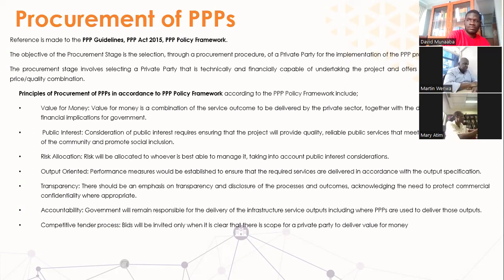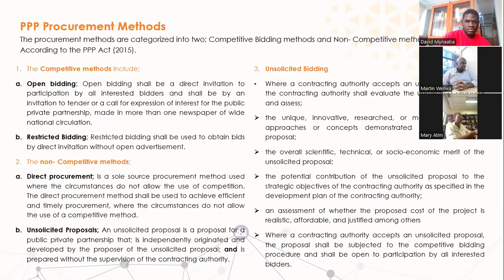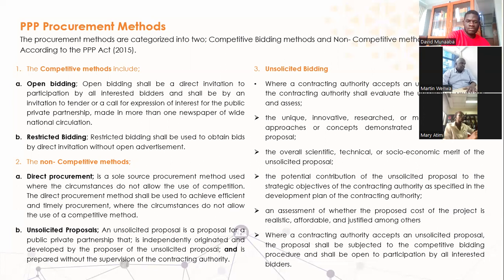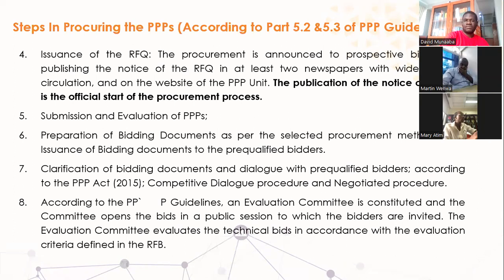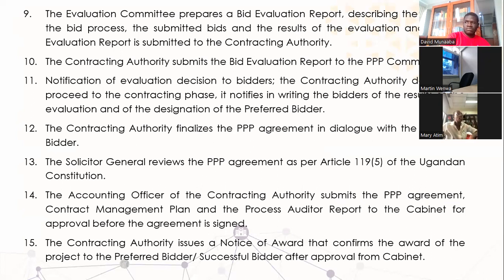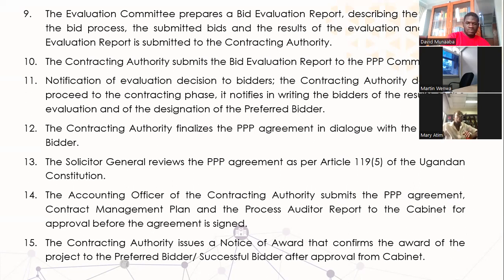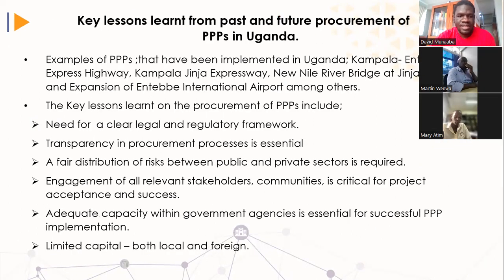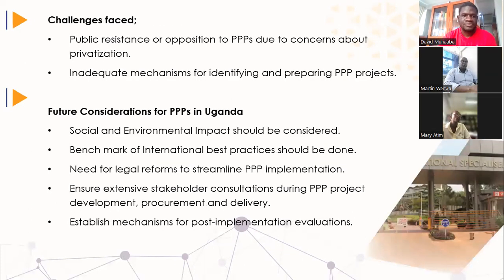Public Private Partnership (PPP) procurement in Uganda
Principles and methods, and steps in procuring PPPs in as per the PPP legal and regulatory framework in Uganda. the evaluation criteria, lessons learnt and next steps